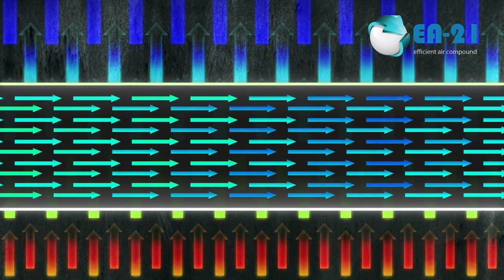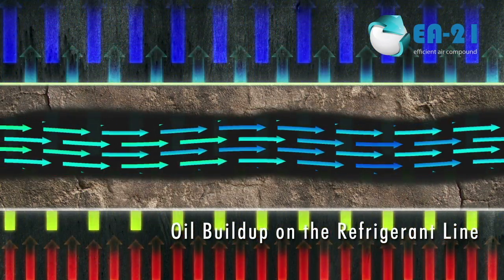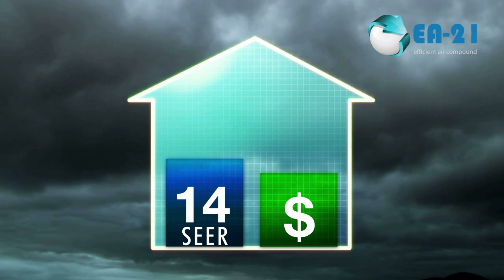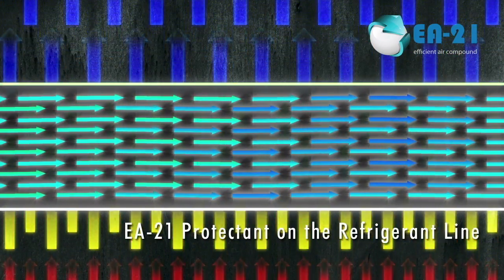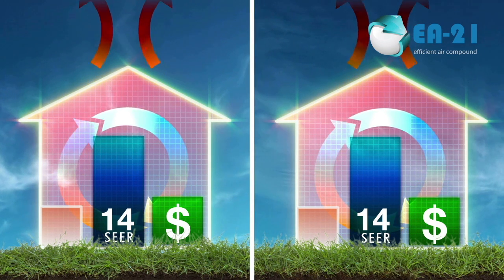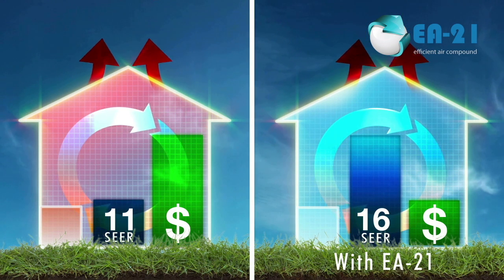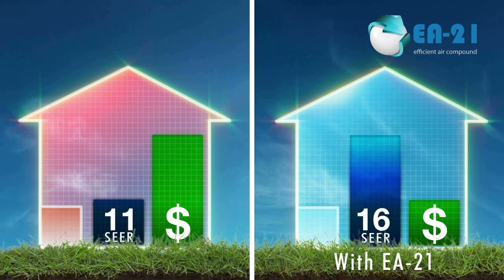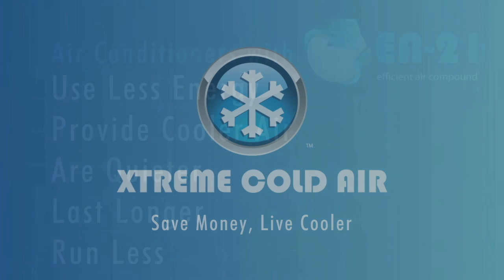Xtreme Cold Air & EA-21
This video shows how Xtreme Cold Air & EA-21 helps restore efficiency in air conditioning and HVAC systems saving consumers money.